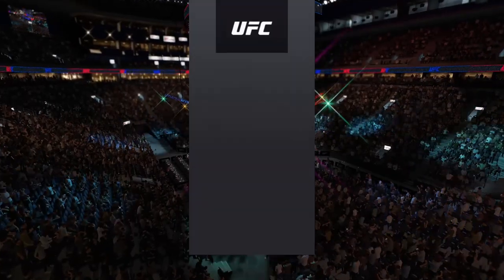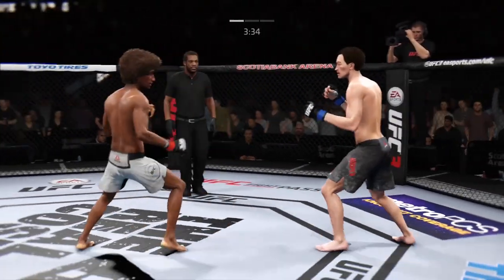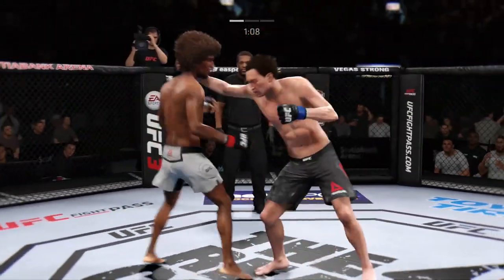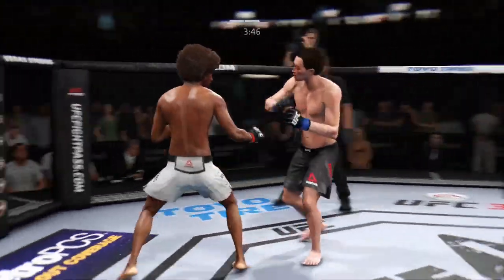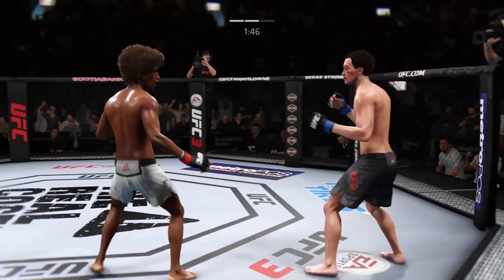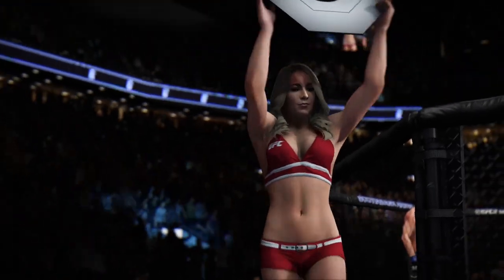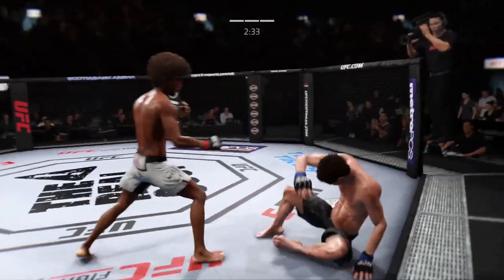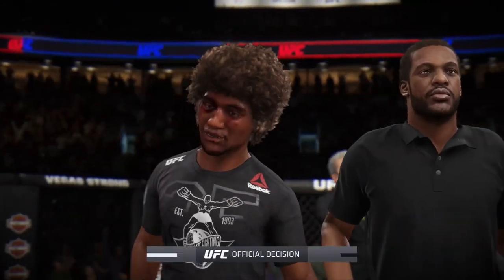UFC 250: Alex "Bruce Leeroy" Caseres vs. Chase Hooper [Full Fight Simulation]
Neil Magny vs. Anthony Rocco Martin are set to face off on the prelim fight card at UFC 250 this Saturday night. How do you think the fight will go?

0:00 Fighter Walk-ins
1:38 Tale of The Tape
1:53 Fighter Introductions
2:50 Round 1
8:26 Round 2
14:20 Round 3
19:29 Official Decision